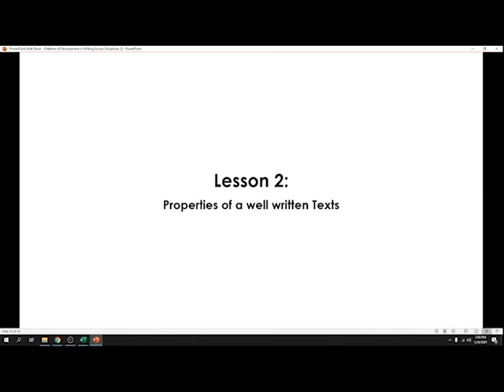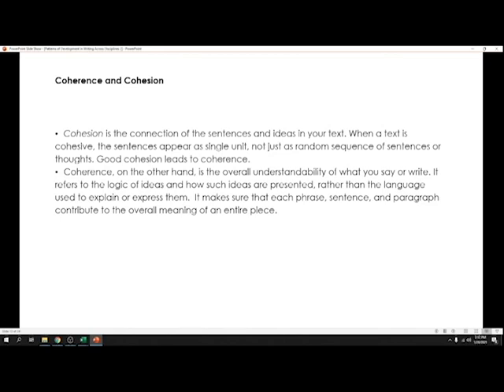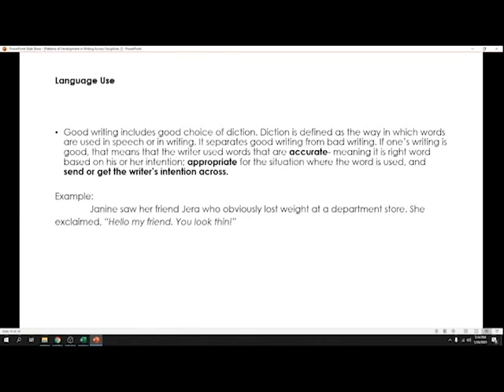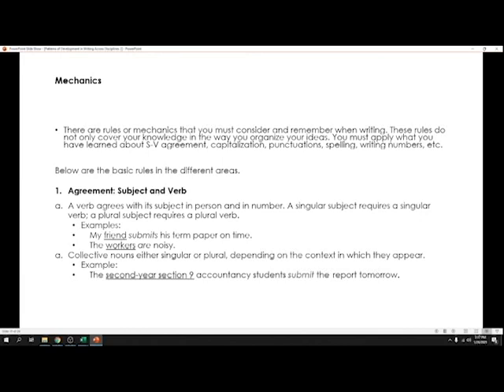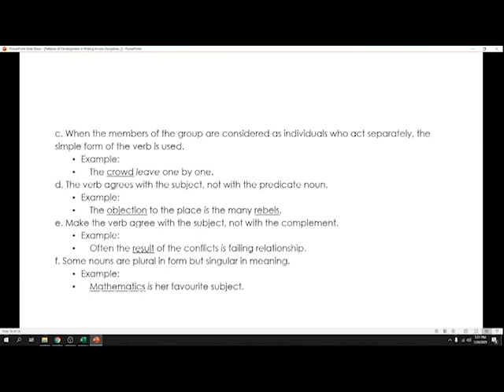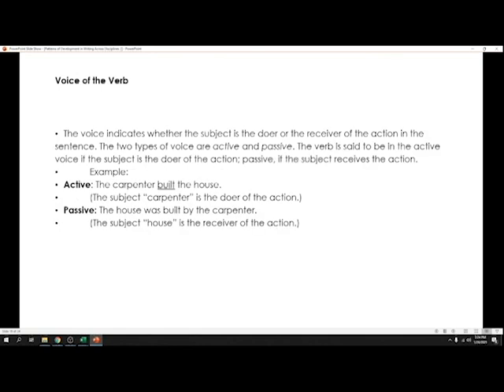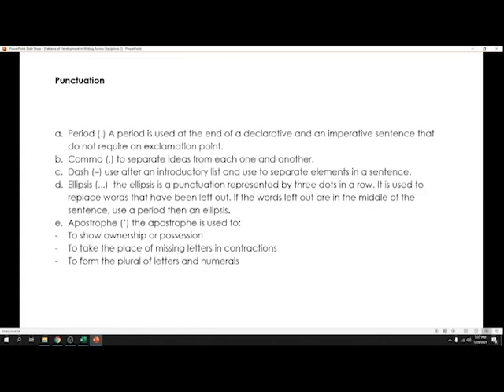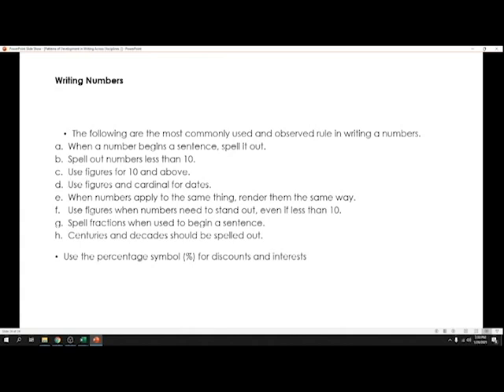Properties of a well-written texts